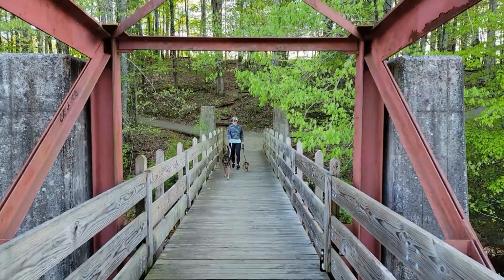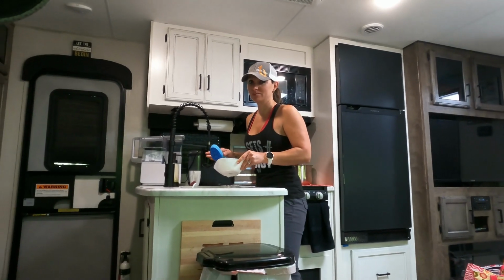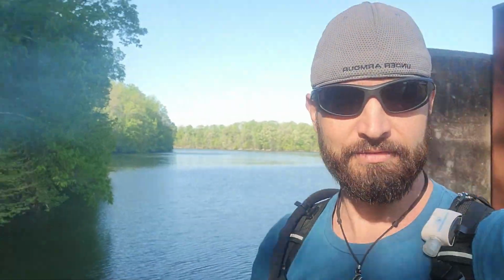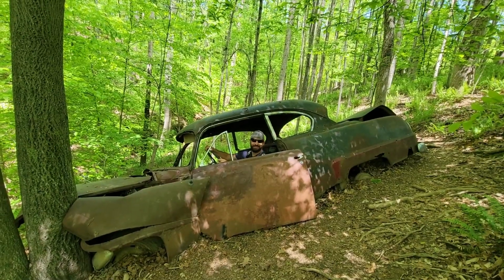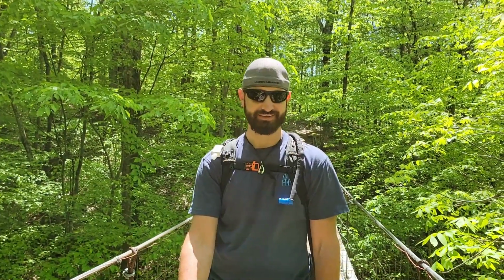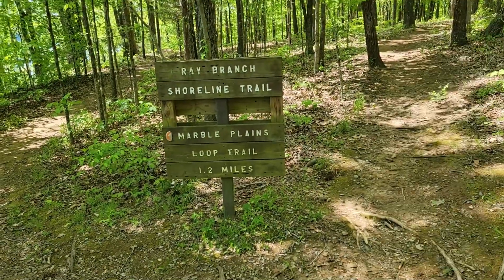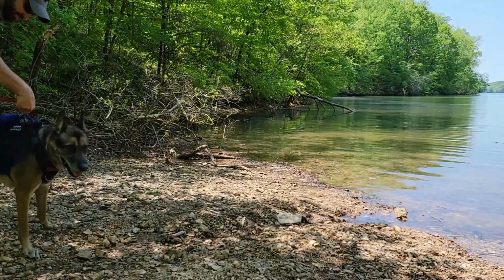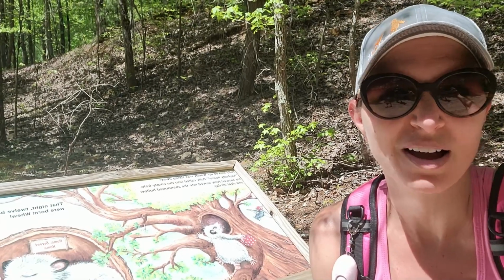Tims Ford State Park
Tims Ford State Park has 22 miles of biking/hiking trails along with 6.5 miles of unpaved hiking trails. The Lost Creek Overlook Trail mostly follows along Tims Ford Lake and takes you across two suspension bridges and to the scene of an accident. The old Plymouth remains lodged against the tree.

From Marble Plains Loop, there is an area to take a private dip in the lake. There was no one on the trail when we visited at the end of April. Don’t miss the Storybook Trail either! This was a unique experience we hadn’t seen elsewhere.